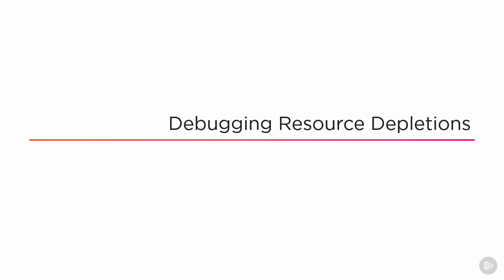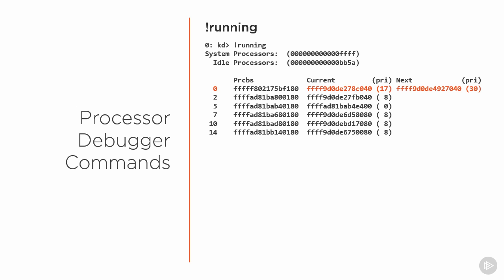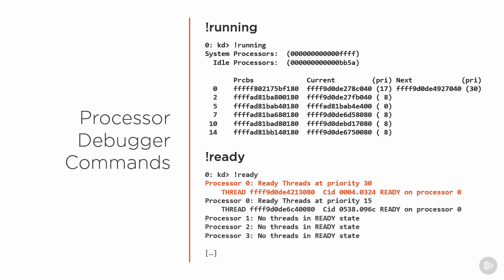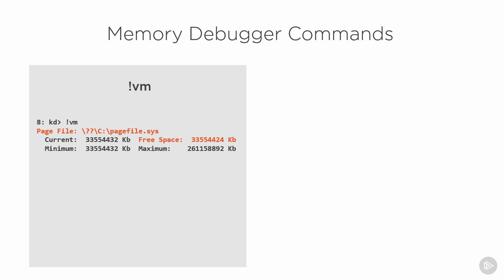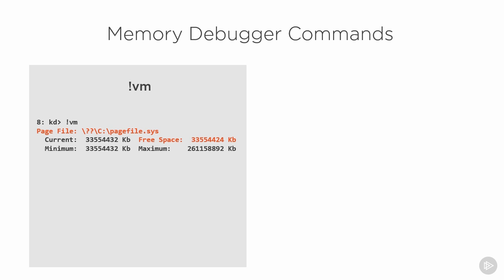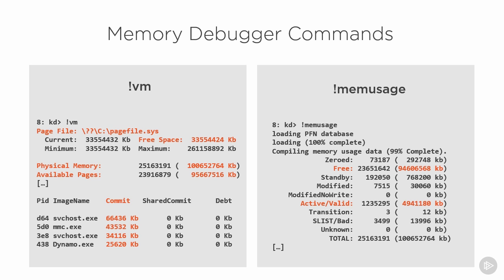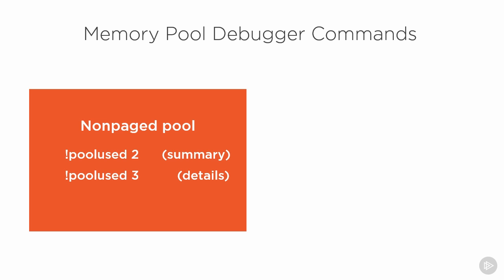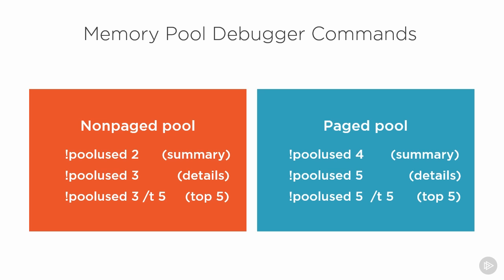26 Debugging Resource Depletions